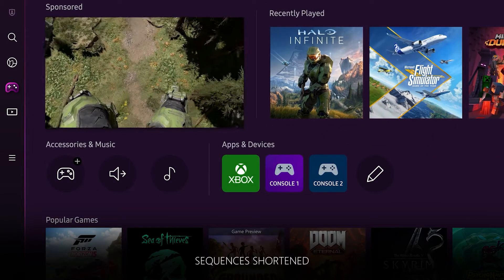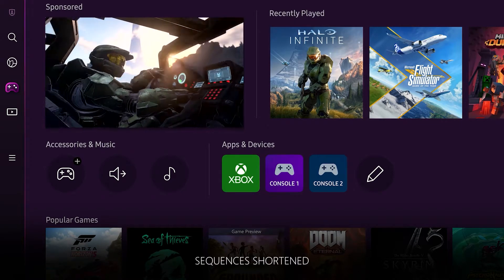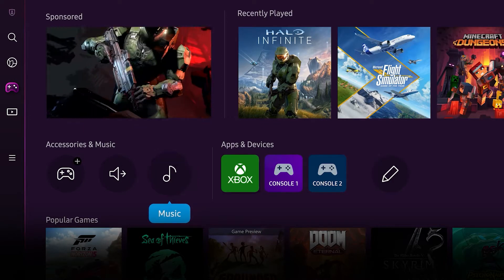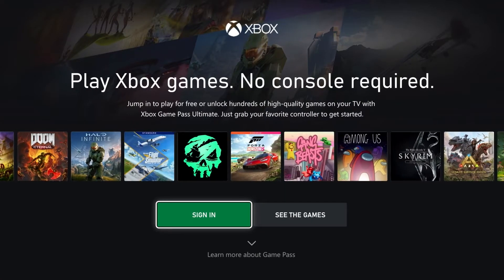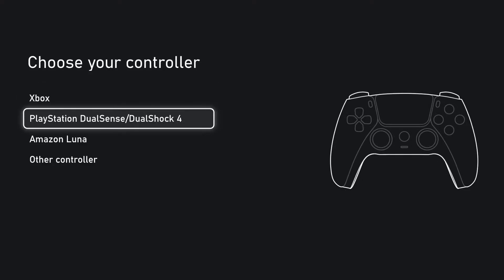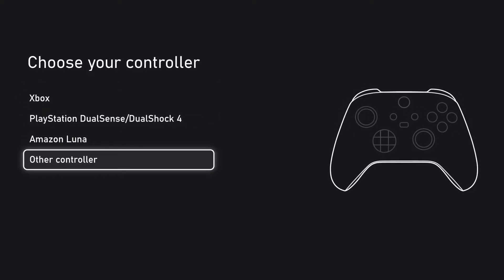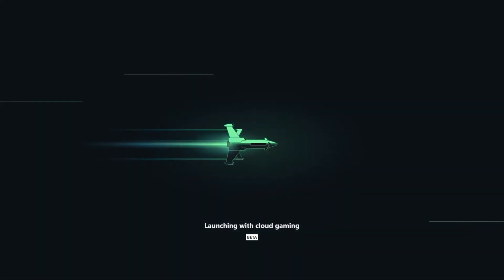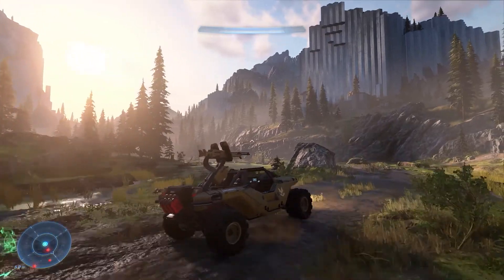Microsoft's Jerret West & Ashley McKissick on xCloud via Samsung Smart TVs | Stevivor